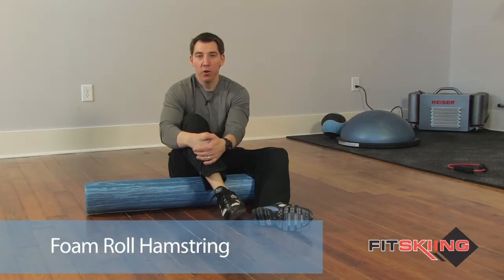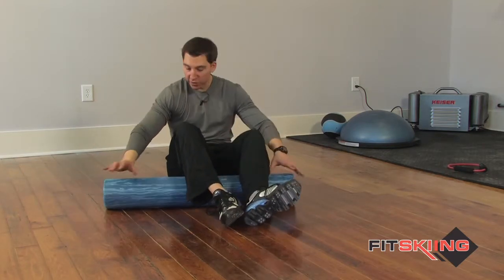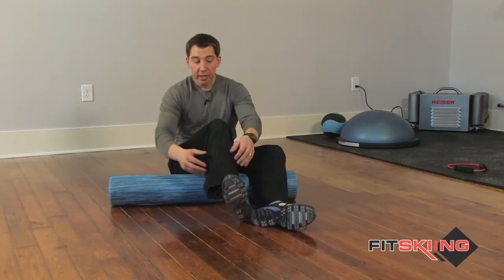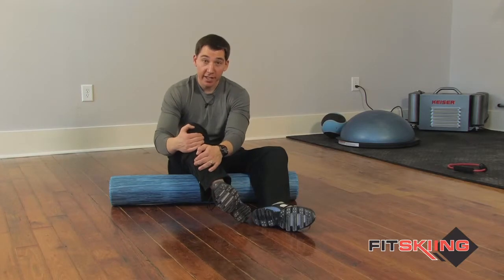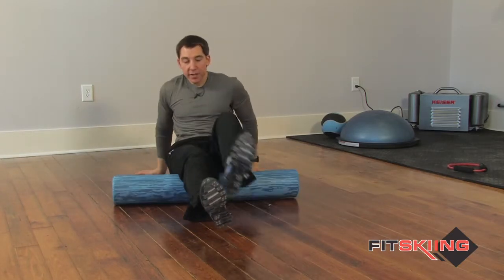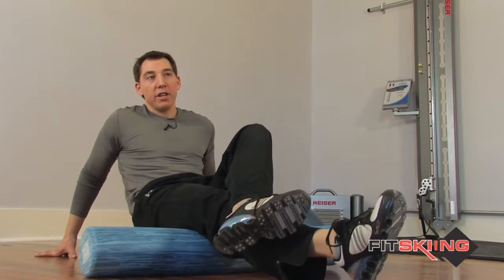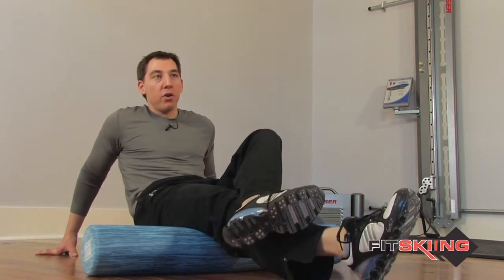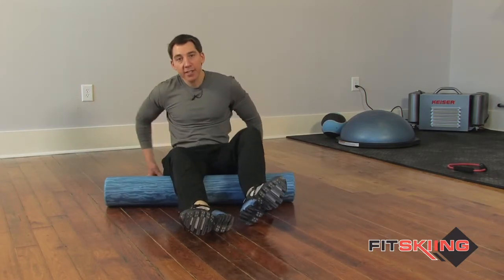Foam Roll Hamstring